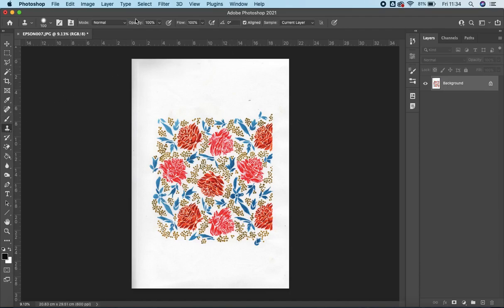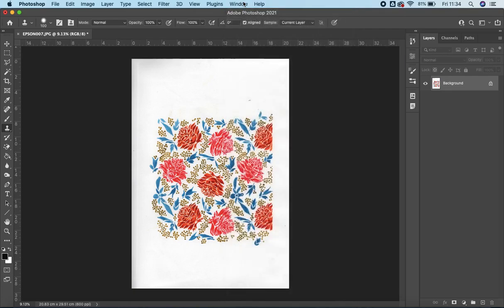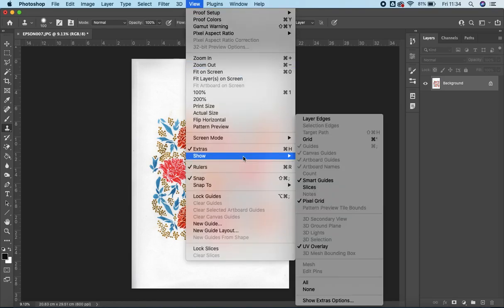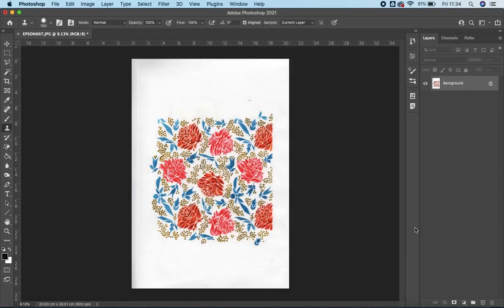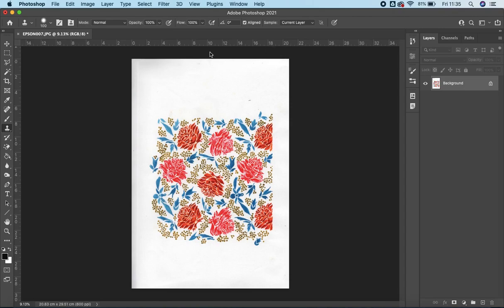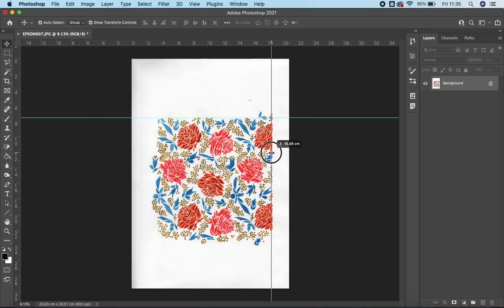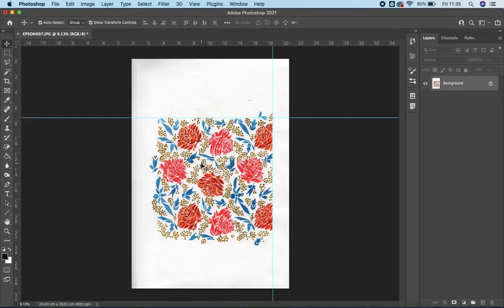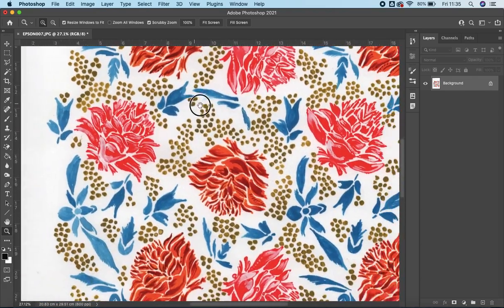PHOTOSHOP Tutorial: Interface Recap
This video is intended for AUP Textiles students.

Whether you are opening Photoshop for the first time or are already a Photoshop user, this quick recap will go over some of the key features of the PS interface.

For a more in depth walk-through of the interface with detailed info on each panel you can find other video tutorials on Youtube, Skillshare or LinkedIn Learning.